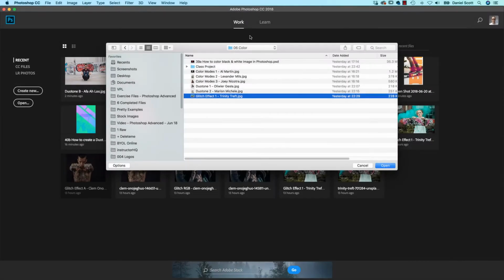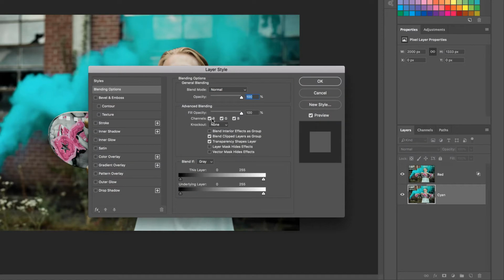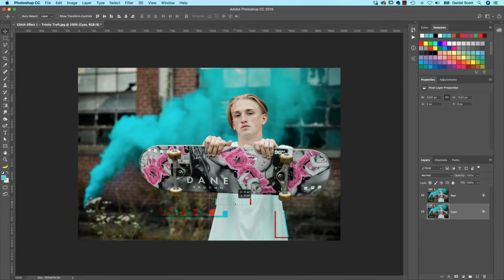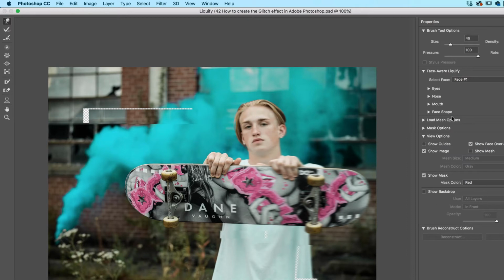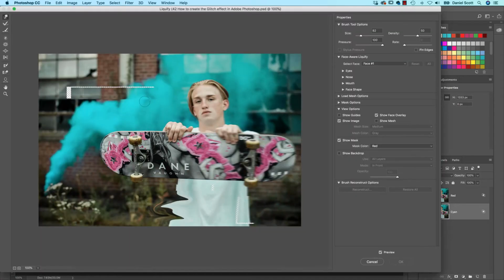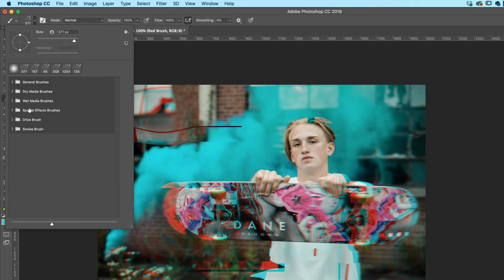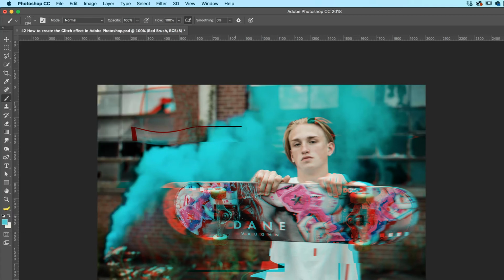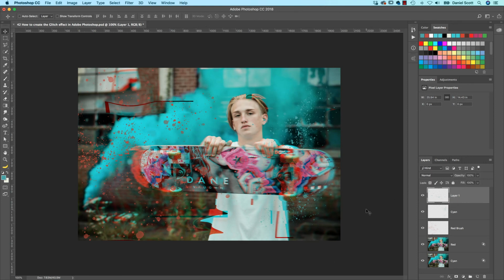Glitch Effect in Photoshop